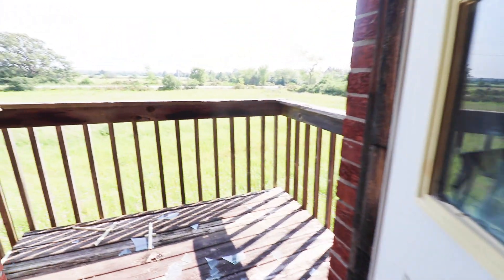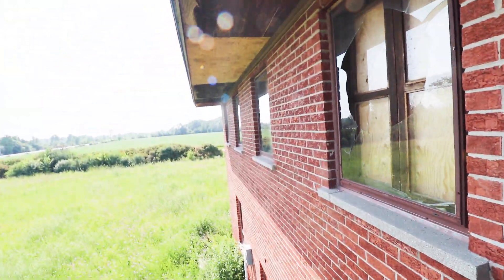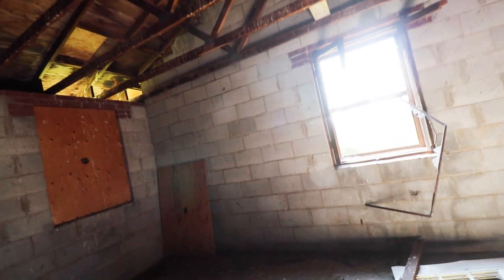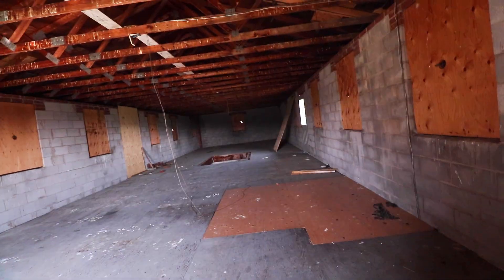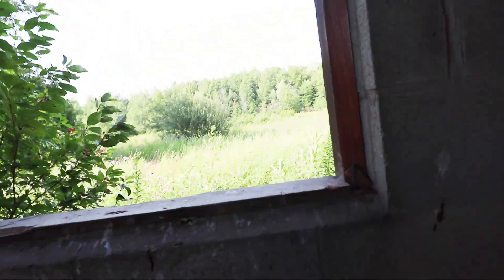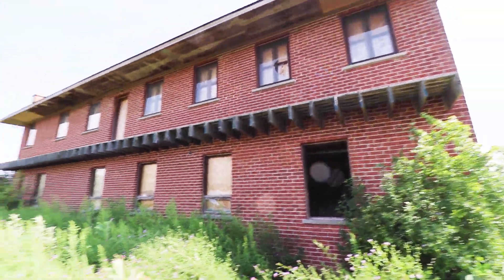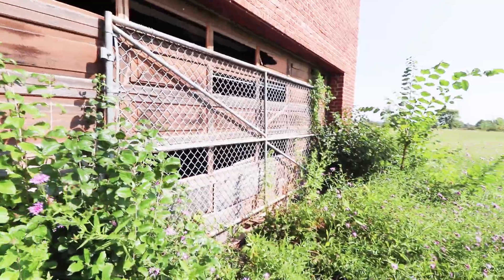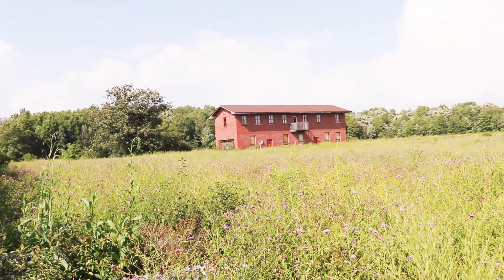Exploring This Farmhouse That Was Left Abandoned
AS SOON AS I HIT 1000 SUBSCRIBERS, I AM PICKING ONE OF YOU TO WIN A $100 GIFT CARD OF YOUR CHOICE.